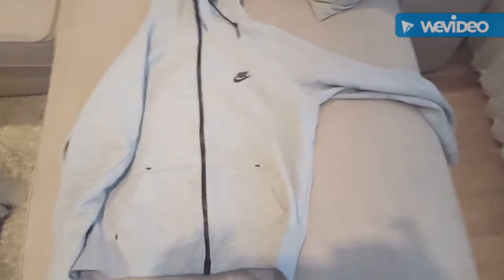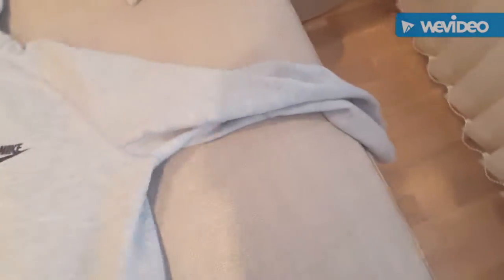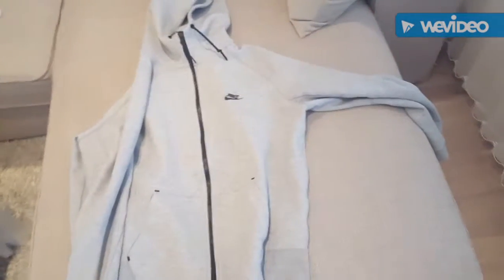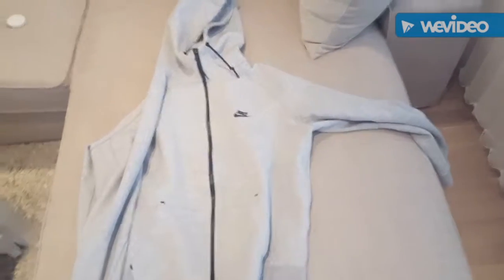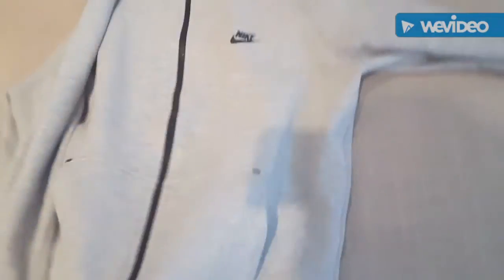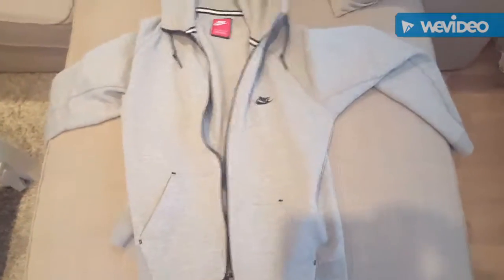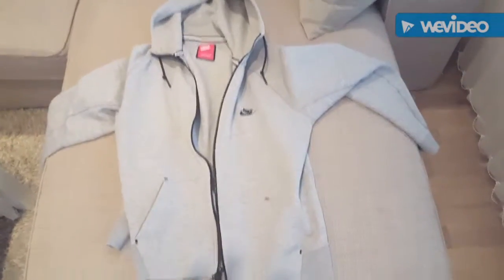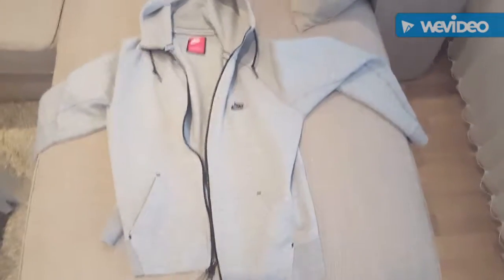Nike tech fleece. Worth it?